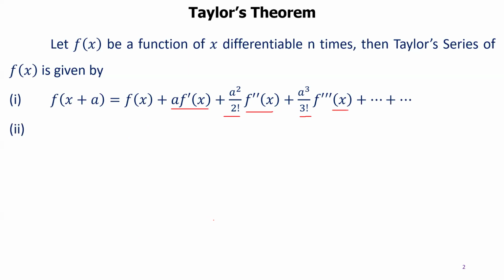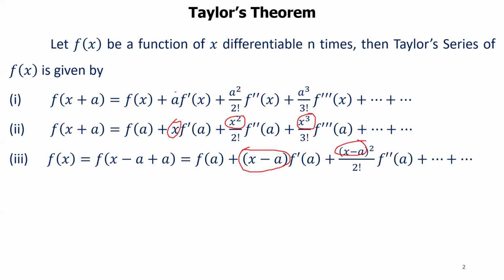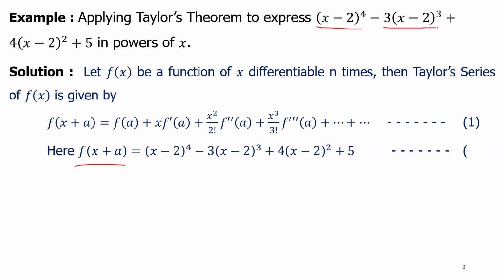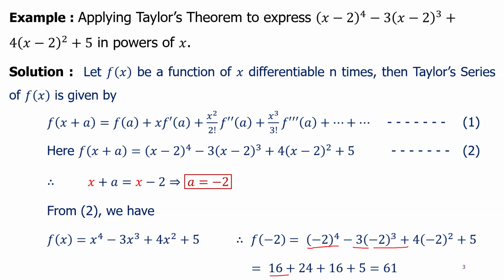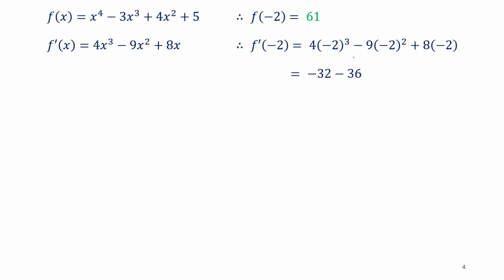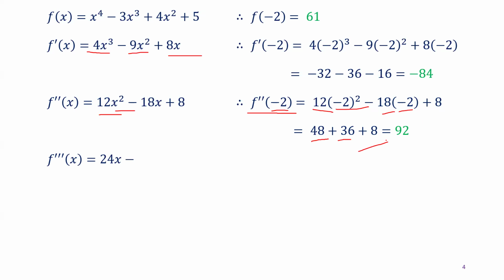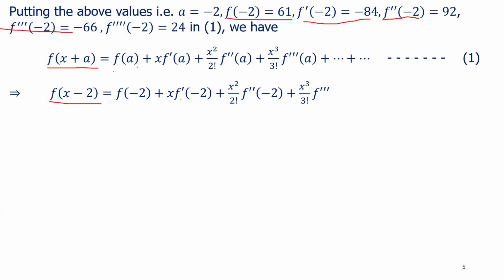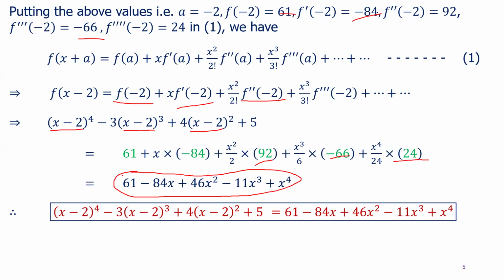06-Unit-I-SPPU-EM-I-Taylor's Series with Examples